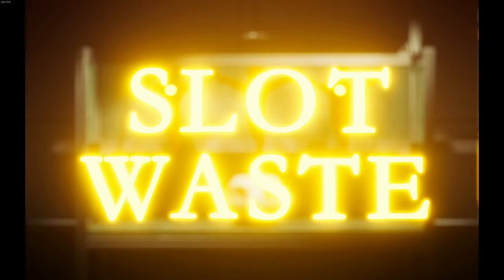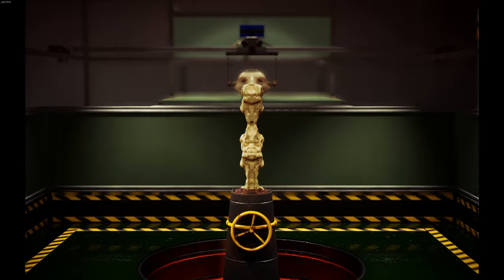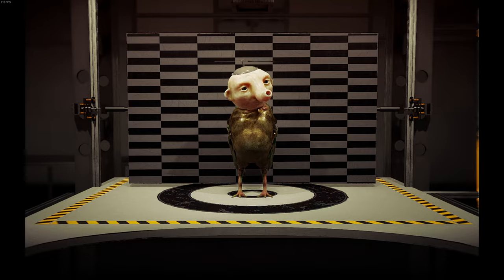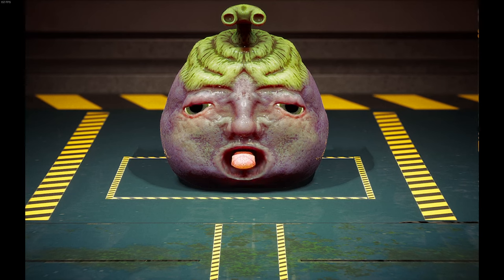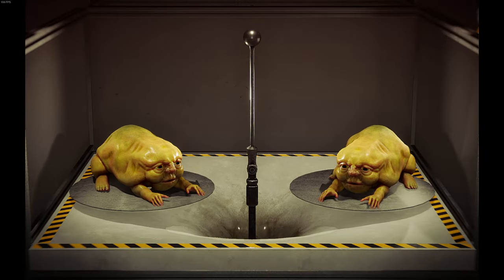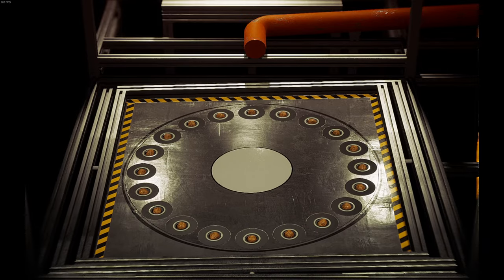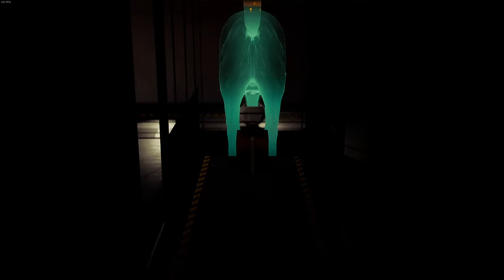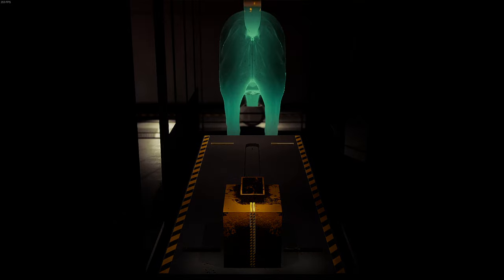Dieses Spiel grillt Dein Hirn! - Slot Waste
Weiß beim besten Willen nicht, wie ich dieses Spiel beschreiben soll ...